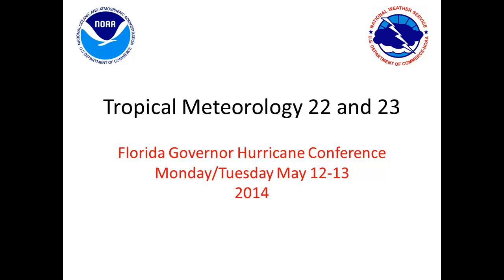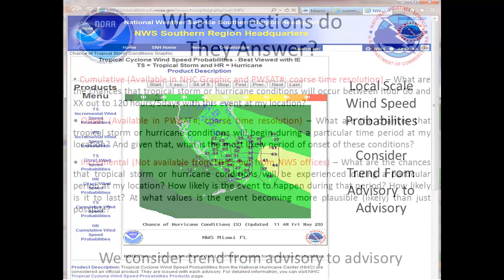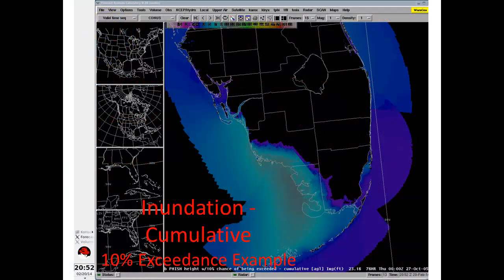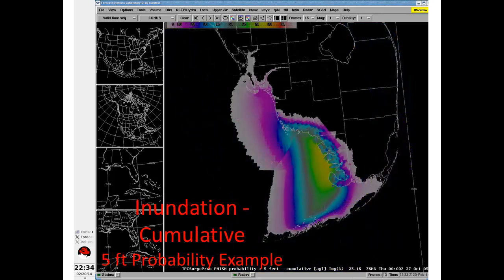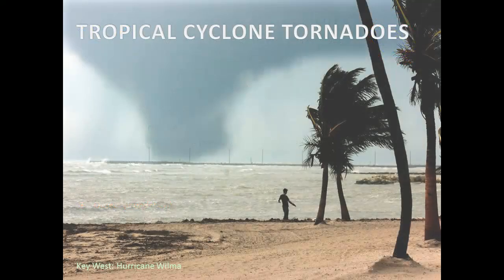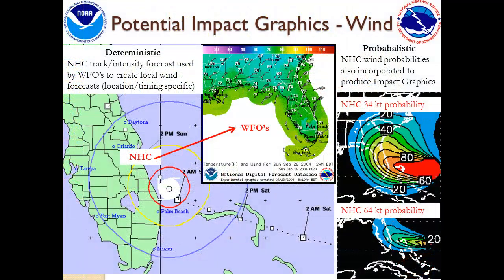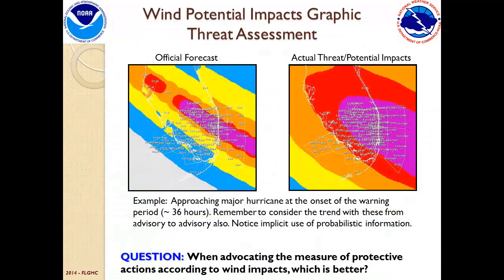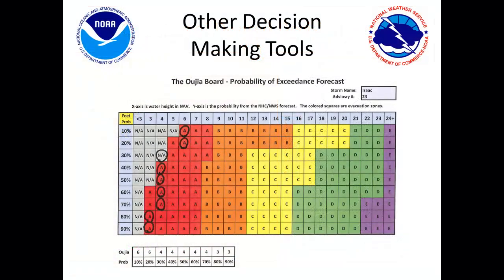2014 GHC - TS22/23. Tropical Meteorology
TS22&23: Tropical Meteorology

28th Annual Governor's Hurricane Conference®
May 11 -- 16, 2014
At the Rosen Centre Hotel and
Orange County Convention Center
Orlando, Florida